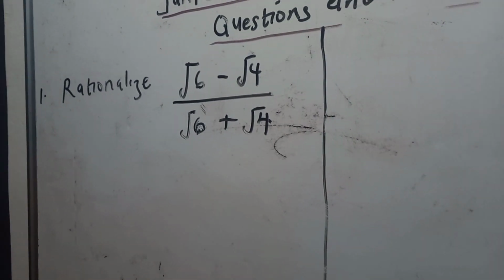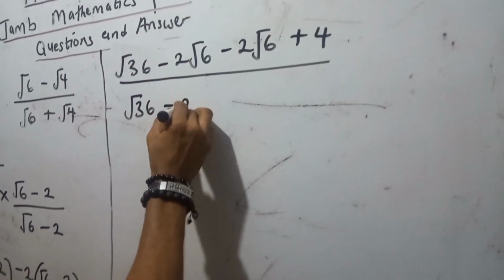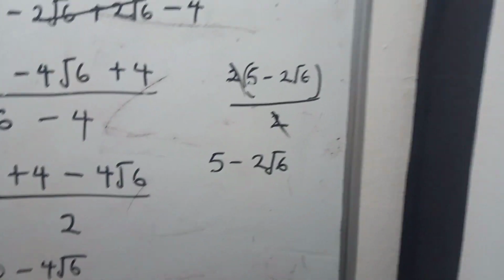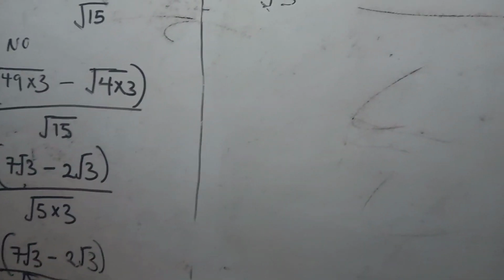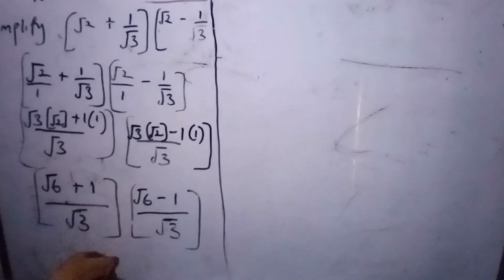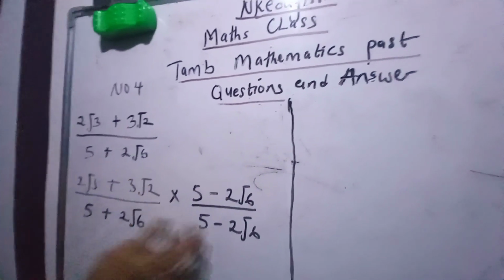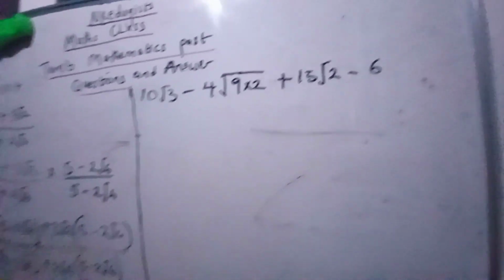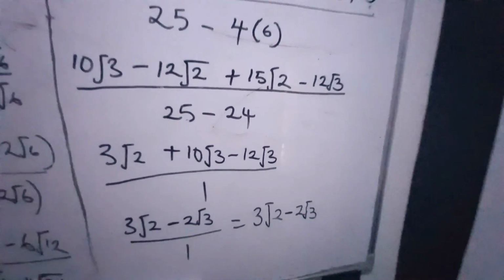Jamb Mathematics Past Questions and Answers Tutorial -- Jamb Tutorial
In this video, we're going to be working through a tutorial on how to use Jamb Mathematics Past Questions and Answers. This program is a great way to test your knowledge of mathematics and it's free to use!

If you're looking for a way to practice your mathematics skills and test your knowledge, then this tutorial is for you! We'll be working through the Jamb past questions and answers and you'll be able to see how well you're doing. This is a great way to improve your Jamb maths skills and practice your problem-solving skills!

All the Jamb Mathematics Past Questions and Answers are now available for download